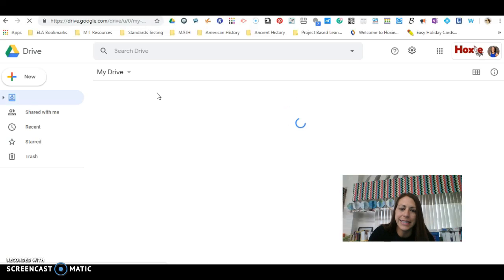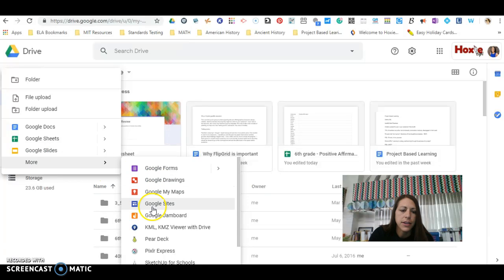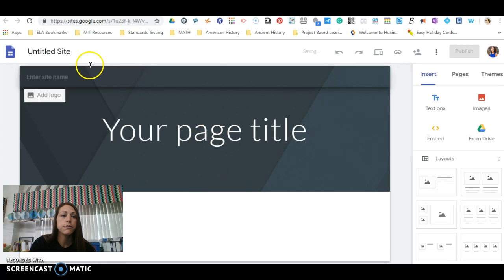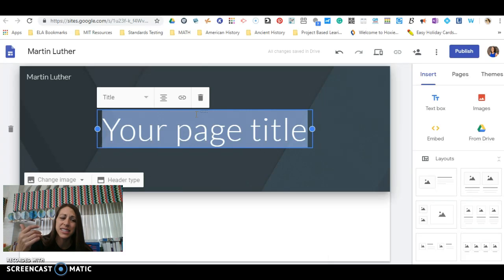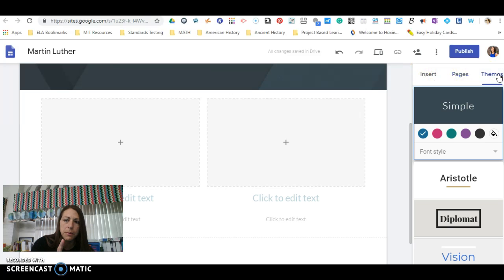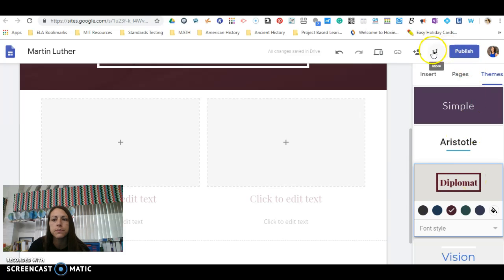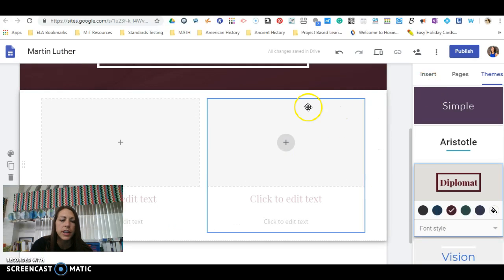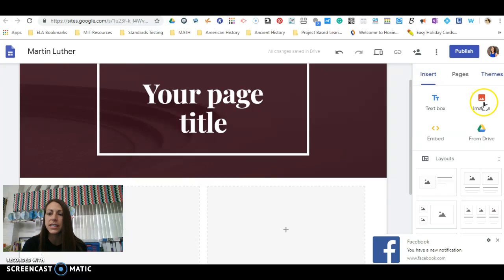How to make a Googe Sites page